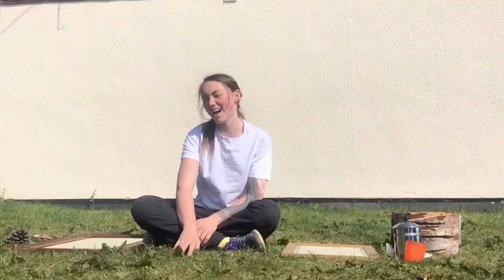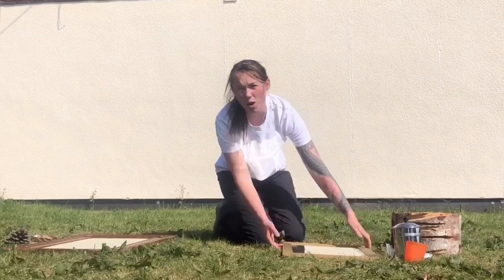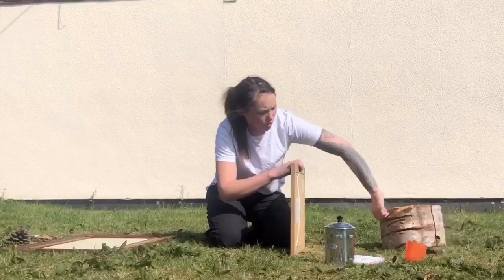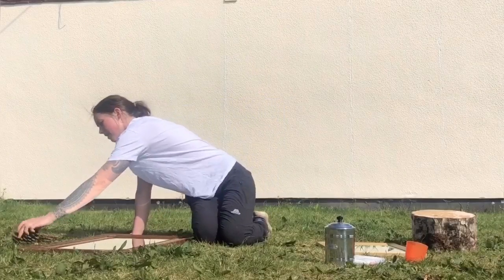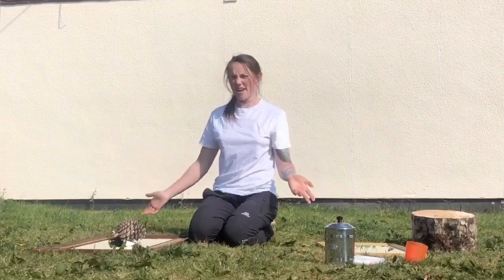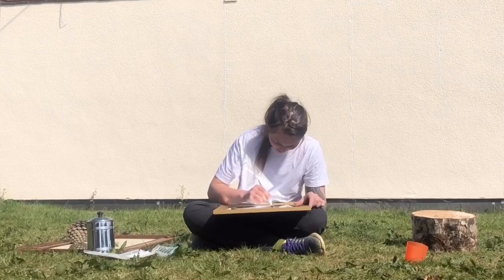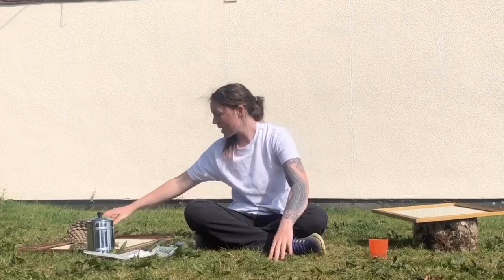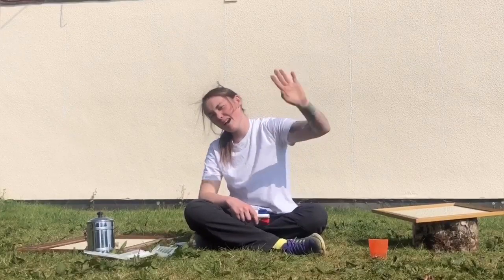Garden Time with Kate - Thoughtful Tuesday #6 - Mirrors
Step 1 - collect as many mirrors or reflective surfaces as you can - vary in size, shape, material. Think outside the box - can you use a spoon as a mirror?

Step 2 - use the mirrors to change your perspective on things. Can you use them as blinkers, to focus only what's in front of you? Or stand over one to see things from a bug’s point of view? Or lie right down on the ground and hold one above your head to see things from a birds point of view? Can you make a mirror maze to climb or crawl through? Or make an infinity mirror (two opposite each other)? Can you use bendy mirrors, or a spoon, to change the shape of reflected objects?

Step 3 - extending the activity. Using pens, shaving foam, water or paint on mirrors. Exploring natural materials or objects on mirrors. Can you look at your favourite toy in another way? Can you trace round objects, or your hand, on the mirror?